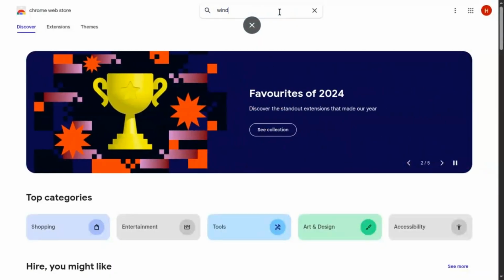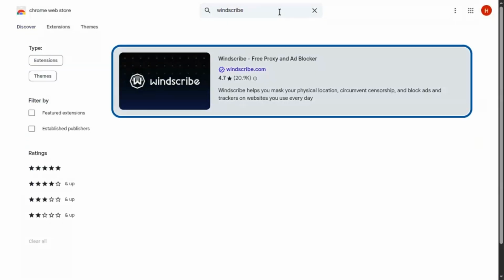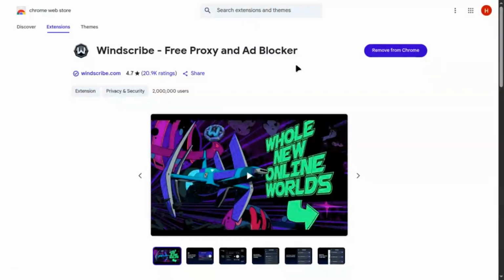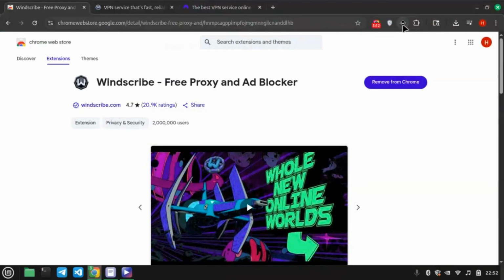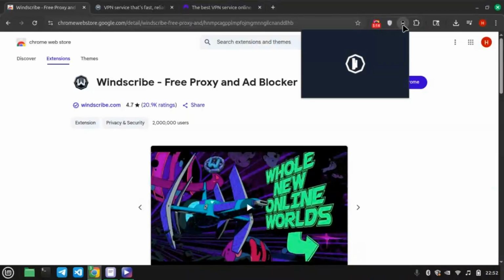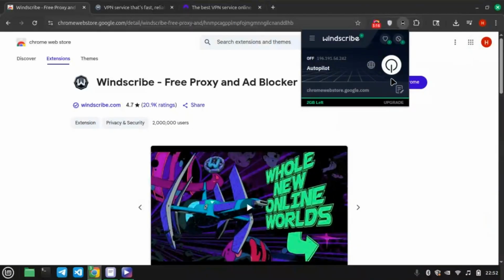How to Use Windscribe VPN on Chrome (Step by Step) ✅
Want to browse securely and privately on Chrome? In this easy tutorial, we’ll show you how to install and use Windscribe VPN on Chrome step by step. Learn how to set up the Windscribe extension, connect to servers, enable ad-blocking, and bypass geo-restrictions for seamless and safe browsing. Get started with Windscribe VPN in just minutes!